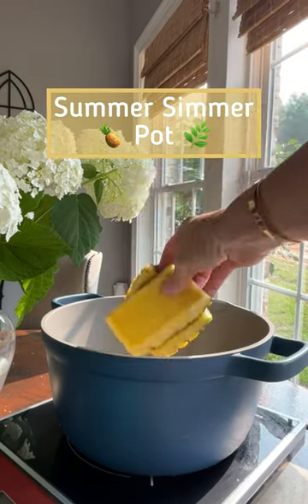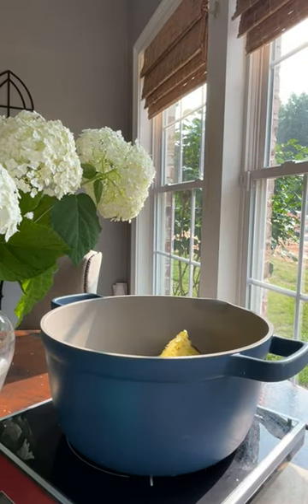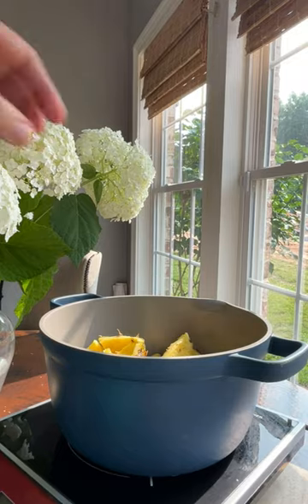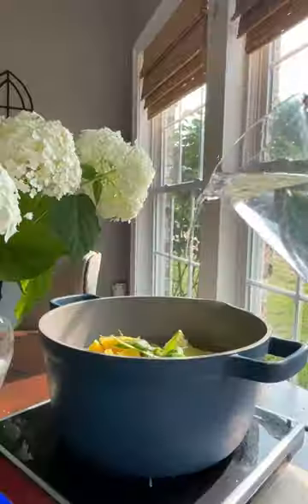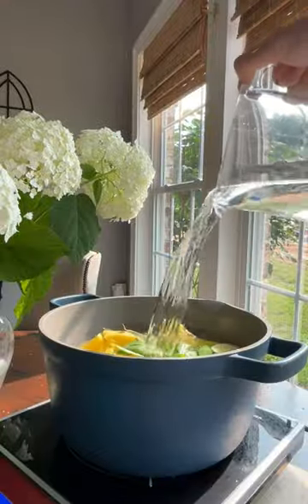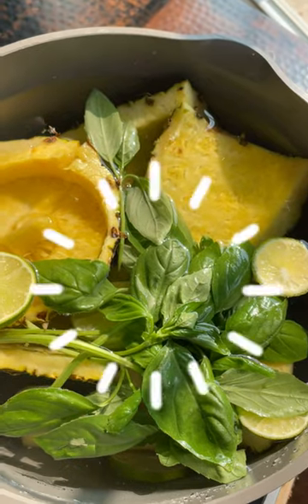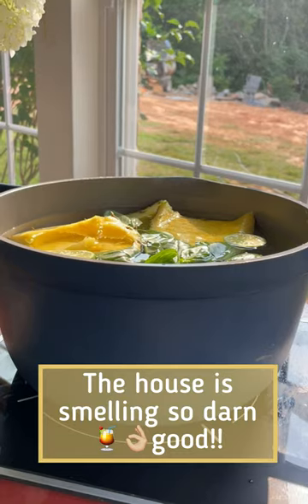Make Your House Smell AMAZING! Fruit Simmer Pot HowTo !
Make your house smell like a tropical paradise with this easy fruit simmer pot!

Here's what you'll need:
- Pineapple skin and core
- 1-2 Limes sliced

Directions:
- Add everything into a large pot on your cooktop and cover with water. Bring to a boil and then drop down to a low simmer. Let simmer all day while you're home for a deliciously smelling house!